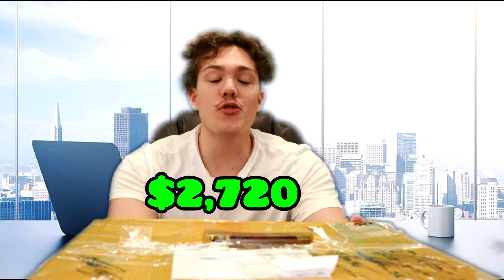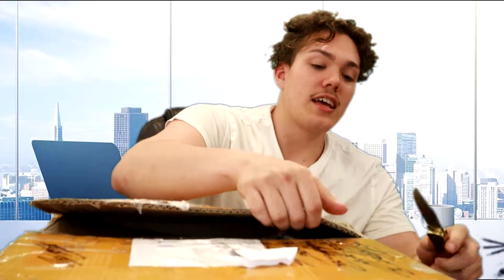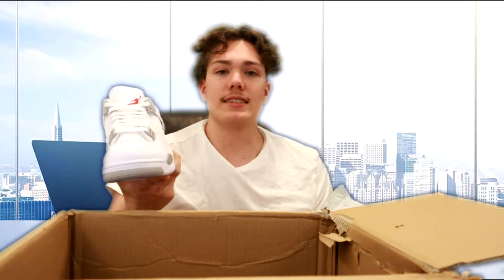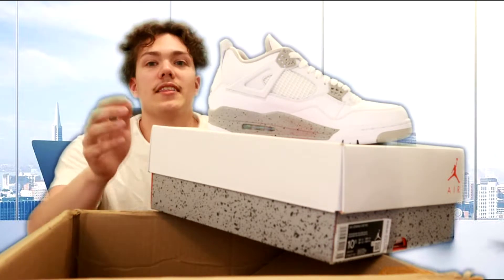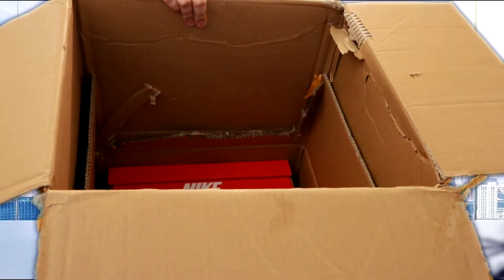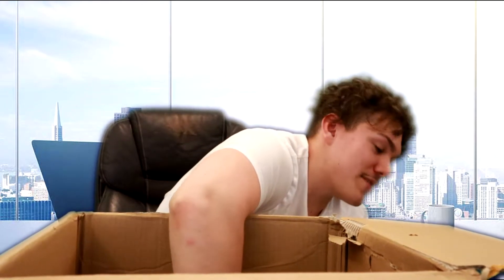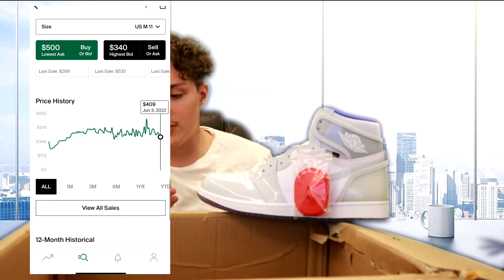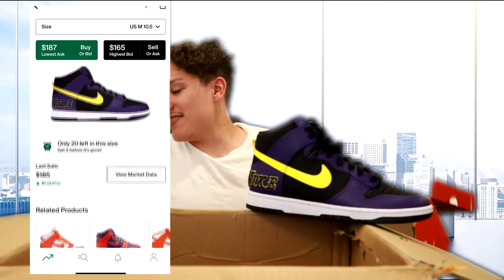UNBOXING a $3,000 Sneaker Mystery Box - $100 TO $100K SNEAKER RESELLING EP. 37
UNBOXING a $3,000 Sneaker Mystery Box  - $100 TO $100K SNEAKER RESELLING EP. 38
36 of $100 to $100k if are enjoying this series don't forget to leave a like and subscribe with post notifications on so you don't miss any of my future uploads!